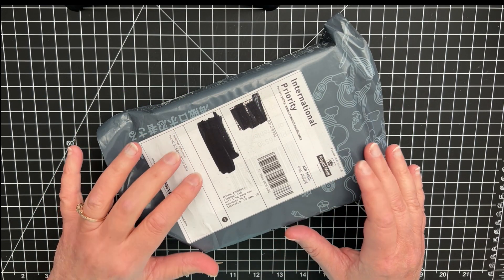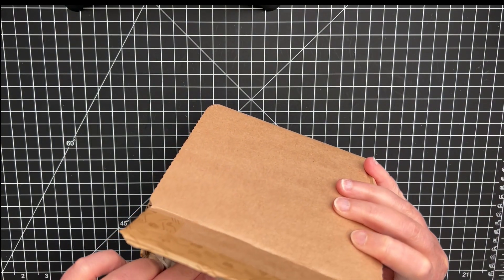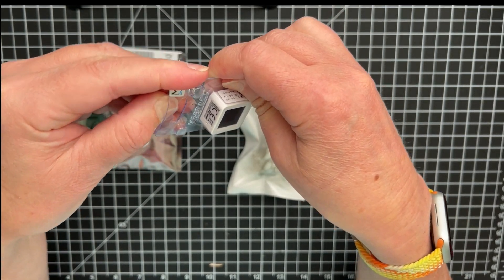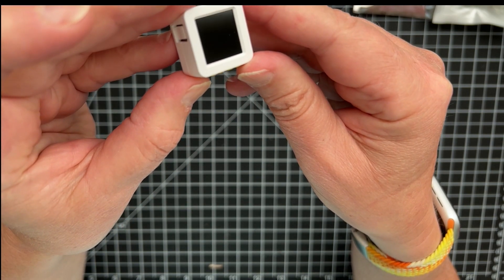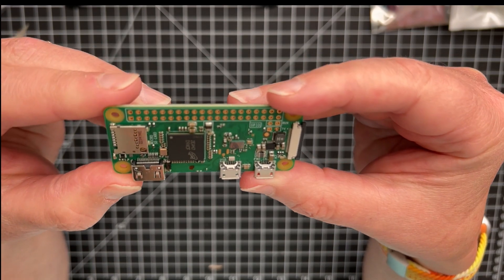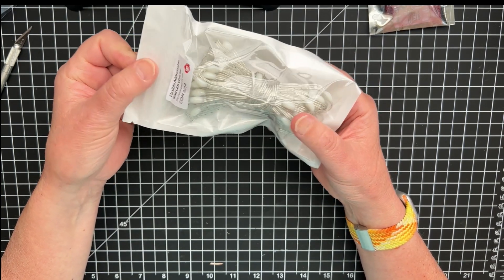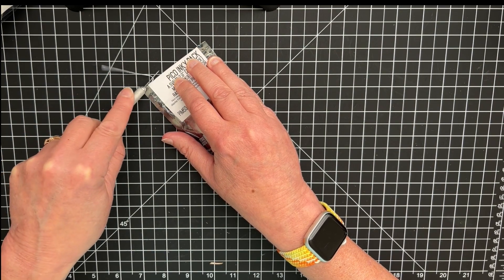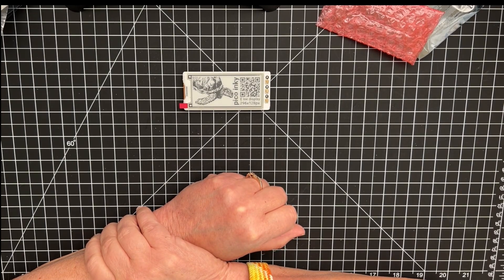Mailbag Episode 12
In this series of videos, I share what I am buying for my projects as I continue my learning journey in robotics and electronics.  These videos are not sponsored; I have purchased these items myself.